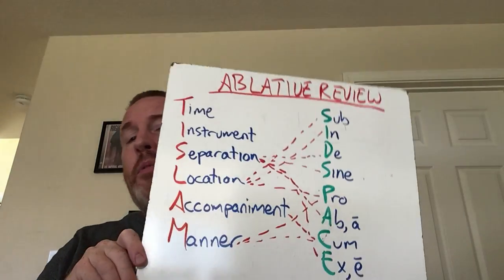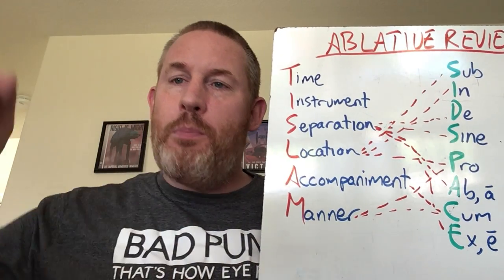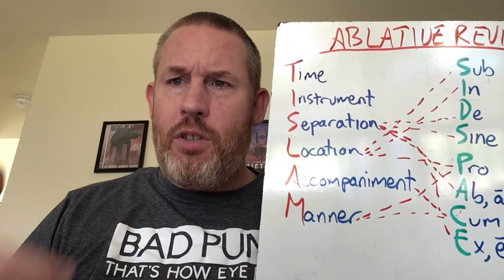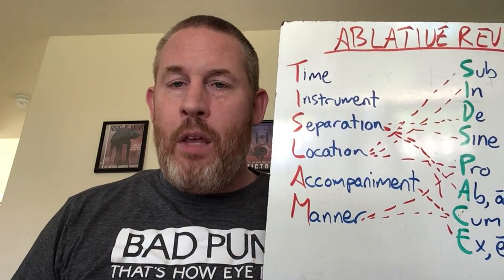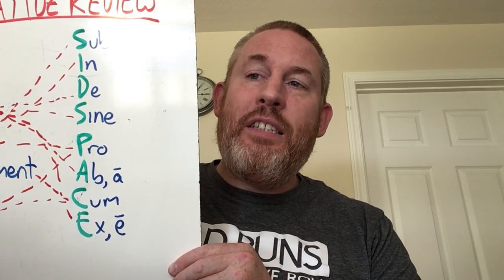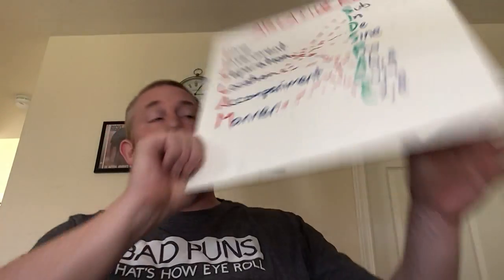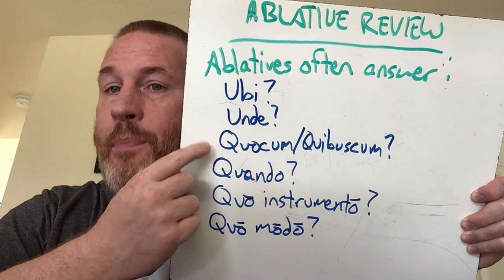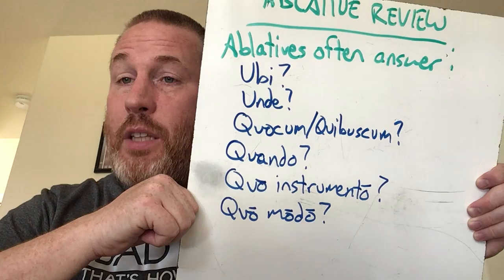Latin 1 - Chapter 12 Ablative Case Review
In which Harmony reviews the Ablative for you.

Do 12b - highlight the ablative, and explain what type of ablative it is, then translate.